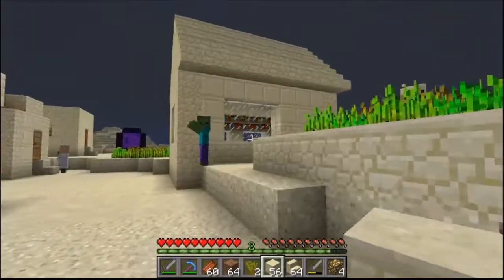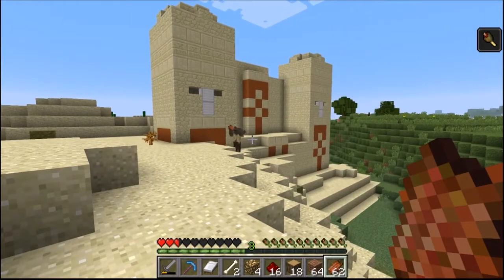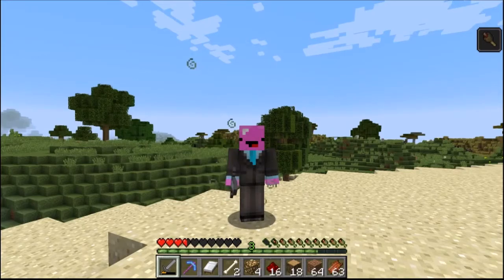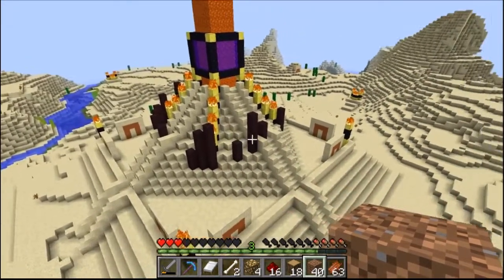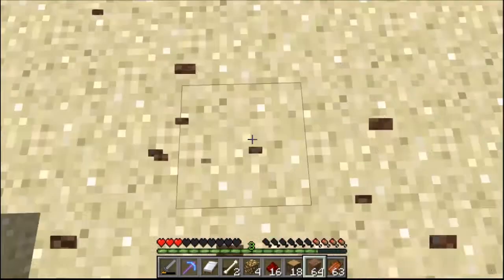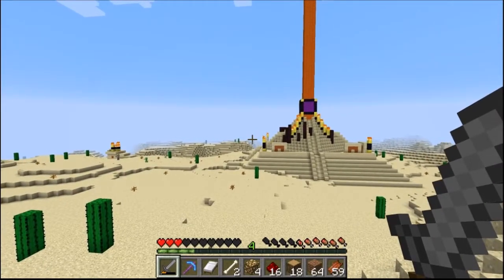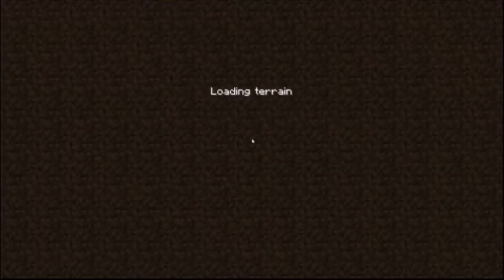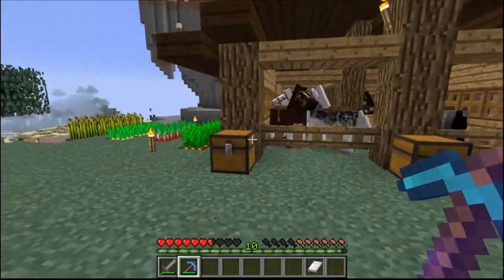Ep 1 Base Tour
I Show you around to all the new builds that have been happening while I was away.